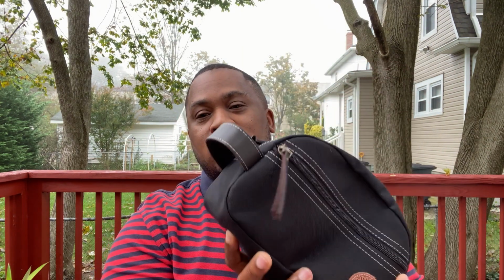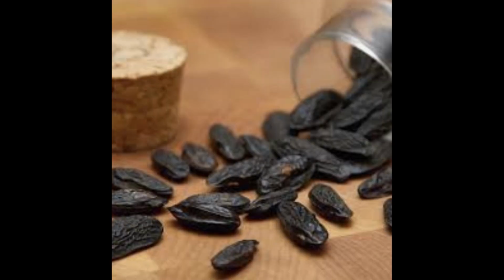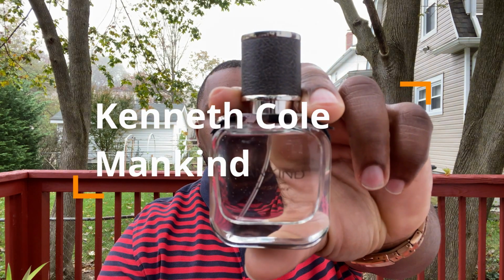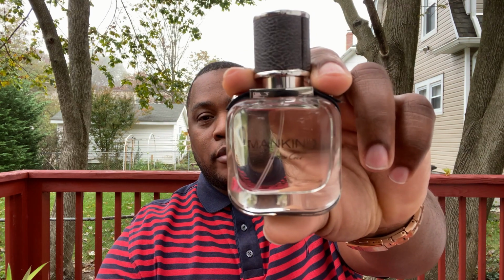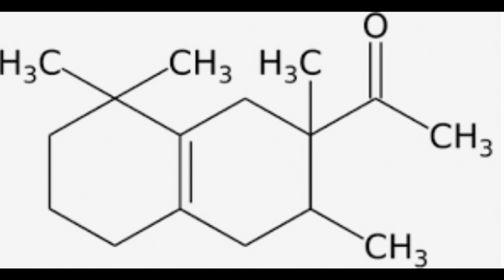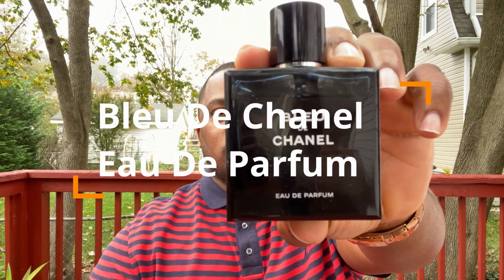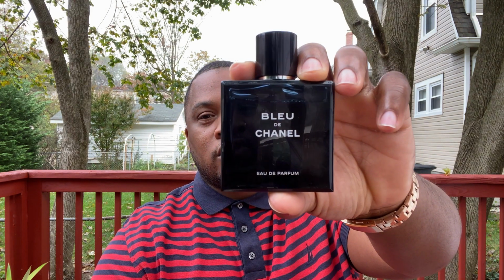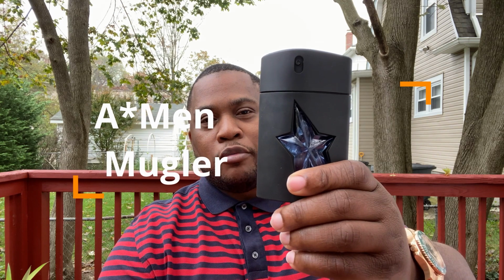SCENT MY RIDE🧐 | 4 FRAGRANCES TO KEEP IN YOUR CAR AND HOW!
Don't dislike off of the title. Truth be told many people keep fragrances in their car but are too ashamed to say so. Well damn it I say so and I tell you how. These fragrances work for me in these unintended circumstances!

My Equipment:
IPhone 11